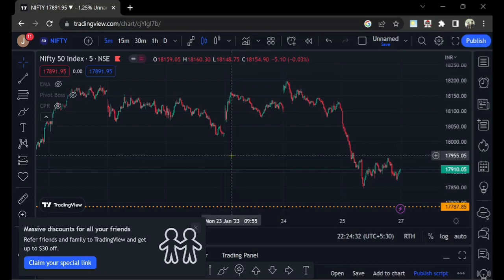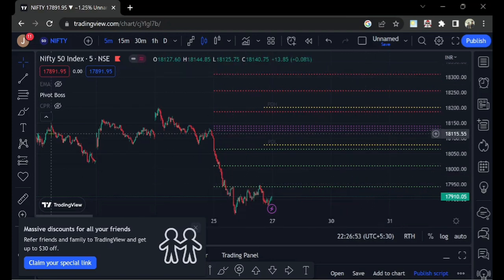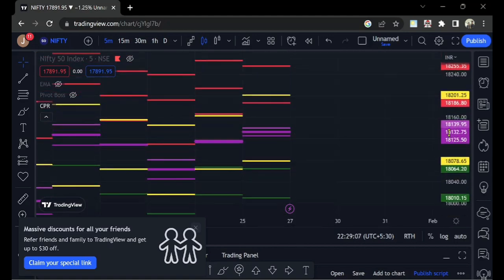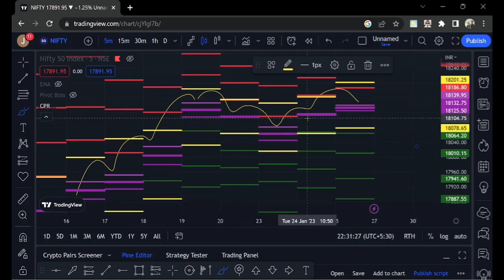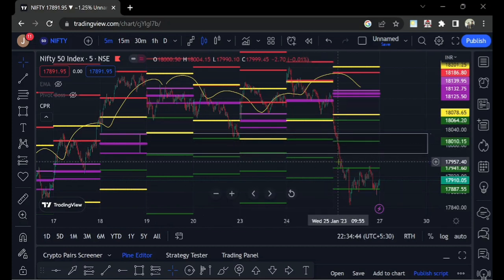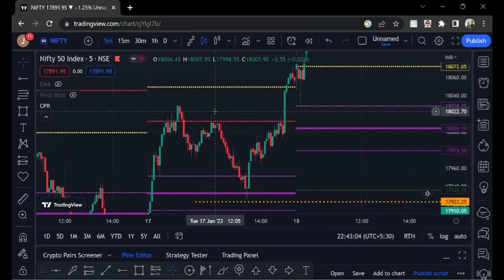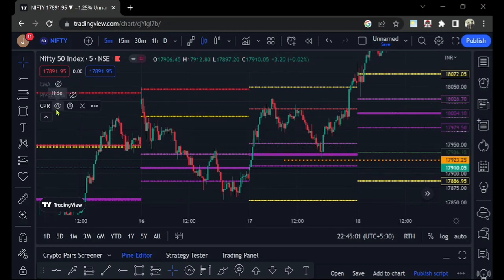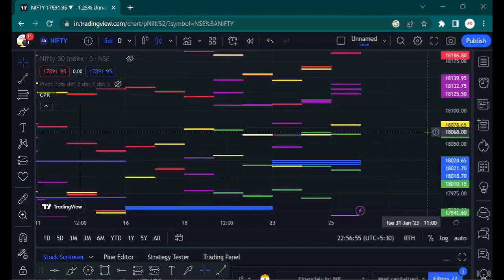CPR The Real Indicator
In this video I am teaching how to apply CPR and the basics about CPR.Learing the patterns and CPR tricks is a huge subject. When most of the traders enter stock market and start and learning technical analysis they begin with candle sticks.But when they start studying they get confused by lot of names and lot of unwanted information.For a price action trader all these names or terms are not useful.Studying only candle sticks without the knowledge of price action is totally waste and even dangerous.We should know how to read the candles and try to understand the logic behind it .In this video I have tried to explain in the most simplest form so that even a beginner can understand it easily.Watch all my videos carefully and study with patience and discipline. Most of the trades enter into the stock market especially trading come with lot of expectations and imaginations.Most of them enter into the stock market with out any idea about stock market or derivative market.But when they enter the market they are trapped by many people who make money out of it.They provide wrong information and cheat these poor fellows who have no idea about stock market. This video is a must watch video for the beginners who are entering the market.First I have made why 90% people fail in stock market.STOCK MARKET BASICS Watch that video and then come to this video...If u loss your Capital in the beginning you will never enter or look the market ever in your life time .Thus you are losing the great opportunity of this market.Stock market is a place where crores and crores of money transaction happens every day.But this is also a place where most of the people loss there Capital and most of the fraud activities and scams are happening.So those who enter should be aware or these trap...If you know what is and which is the trap you can be more cautious.So watch all my videos very carefully without skipping and if you are not clear watch again and again. Knowledge is power and right knowledge is everything. So always try to acquire right knowledge from the right person.Don't go behind so called famous you tubers and loss your Capital.I wont say all is wrong but most of them use the innocence of the retailers and trap them. Don't fall in their trap.Trade like a PRO.Learn More...Earn More.Dont be hurry to make money...Be hurry to learn more...Be hurry to become more self disciplined person. Patience and Discipline will yield you a lot in stock market...ALL THE BEST FOR A GOOD TRADING CARRIER...